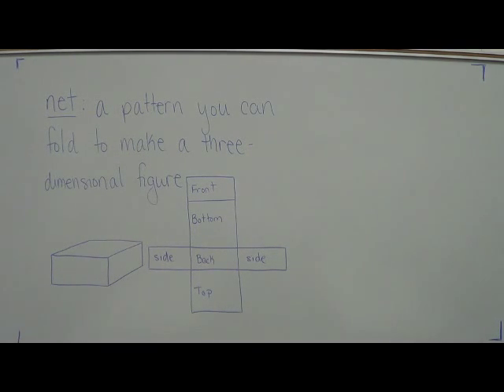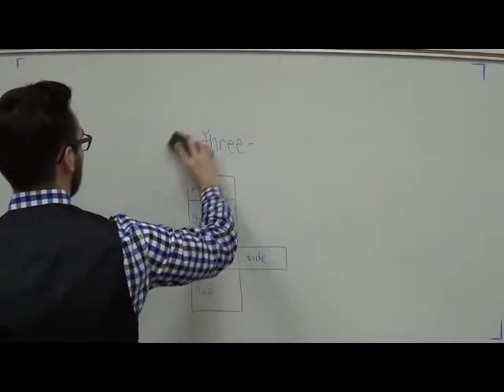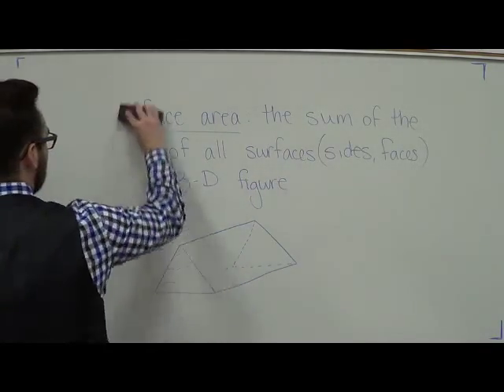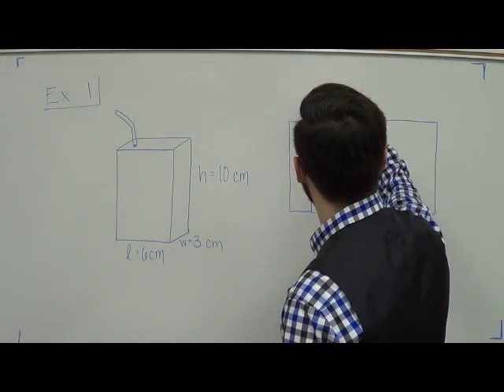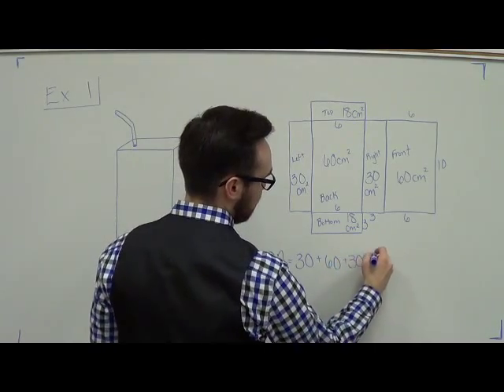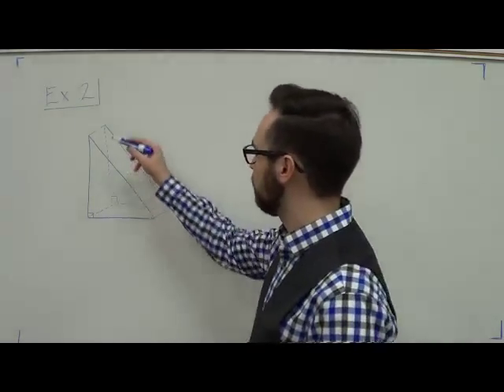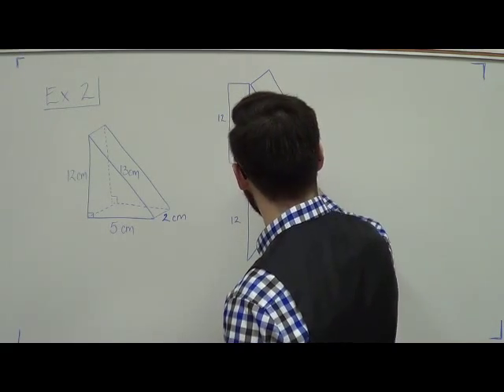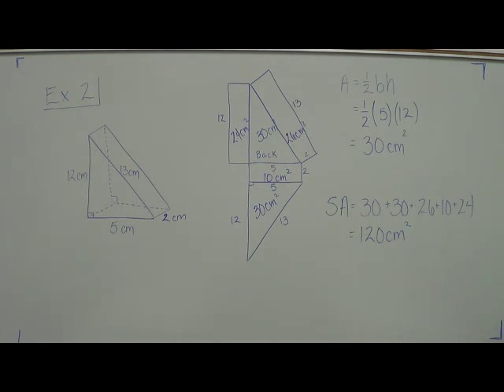8-6 Surface Area of Prisms